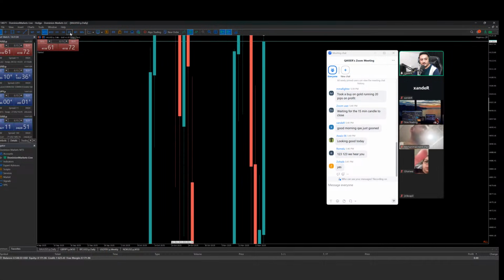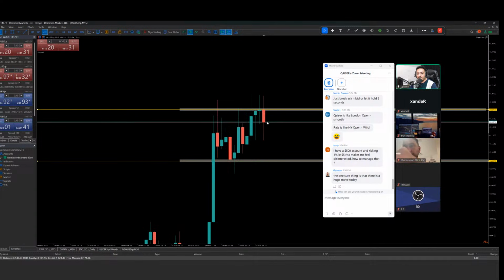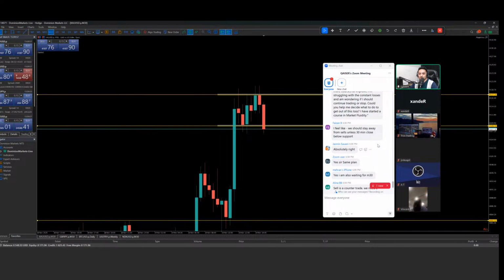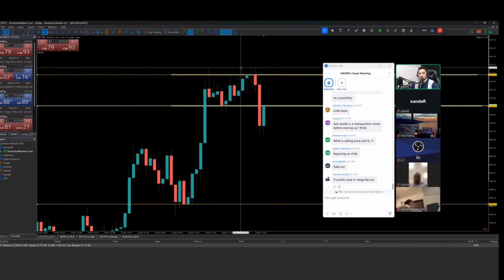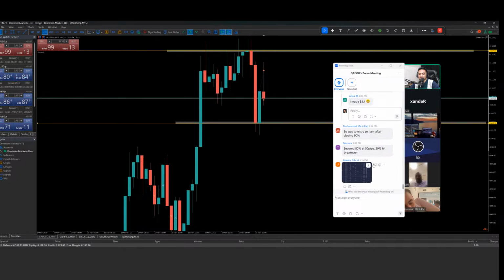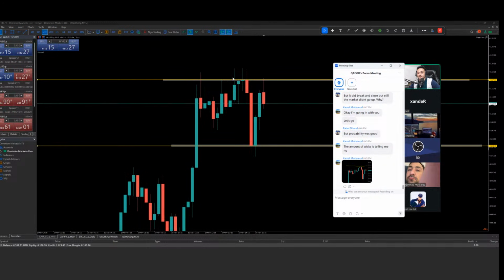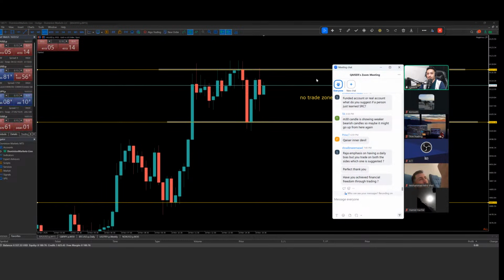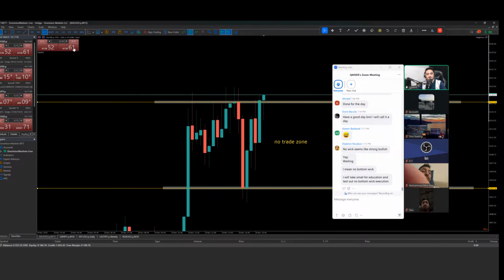LIVE STREAM 19/11/25